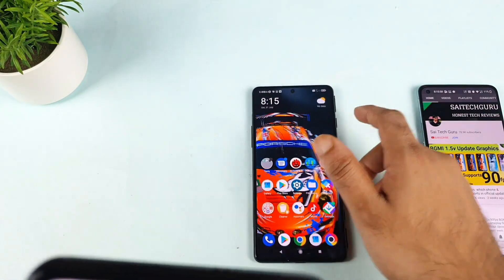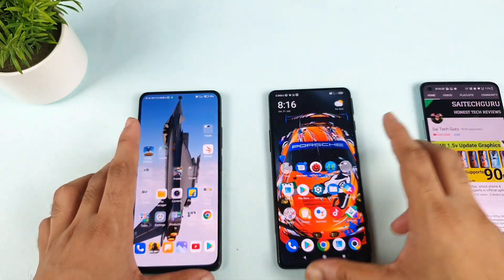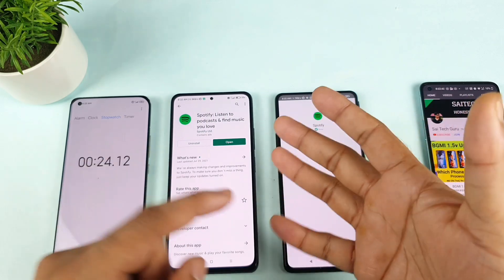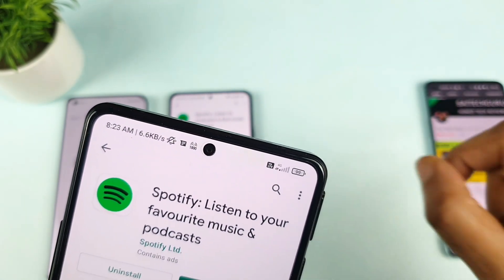Poco F3 GT vs Mi 11X 4G+ speedtest/download comparison which is fast 🔥🔥🔥